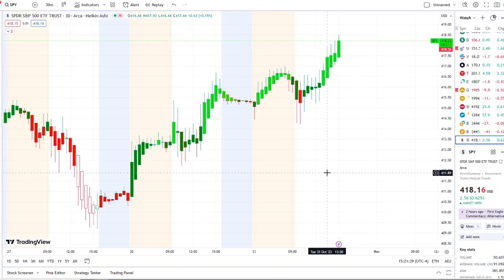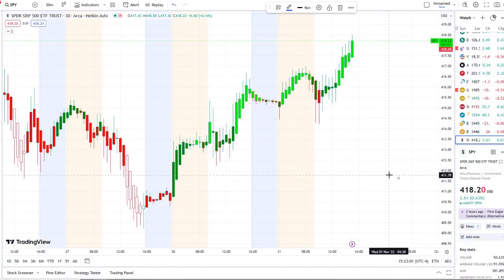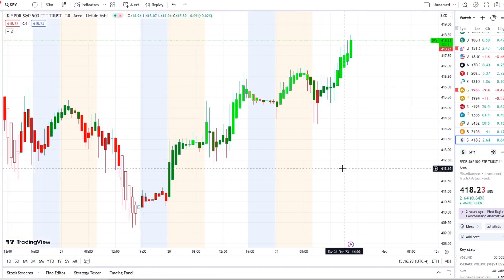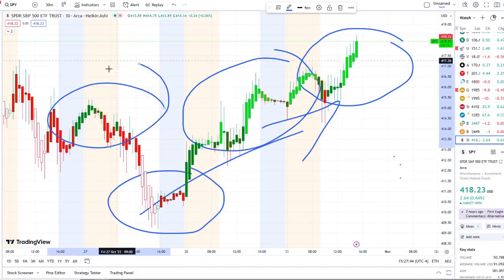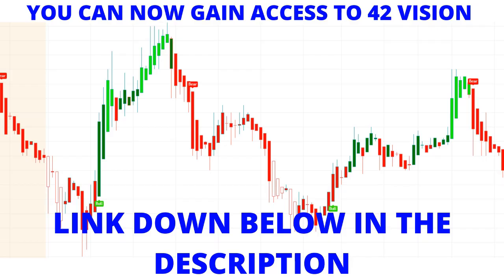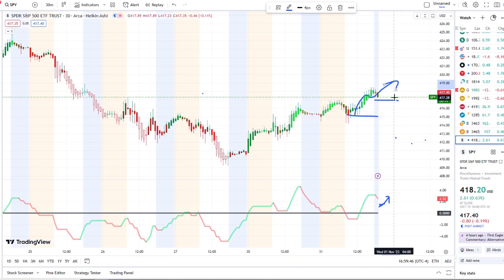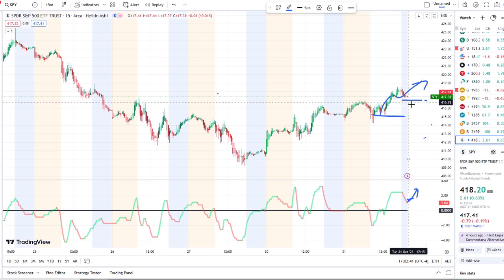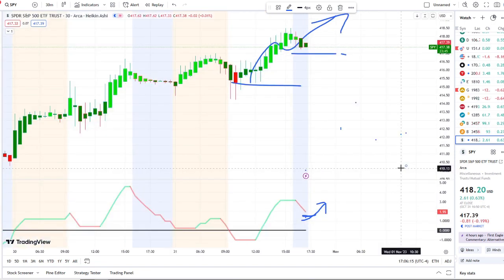🚨 URGENT! Stock Market CRASH (UPDATE) 🔥 Why The SP500 Is Going HIGHER (SPY, QQQ, BTC, ETH)